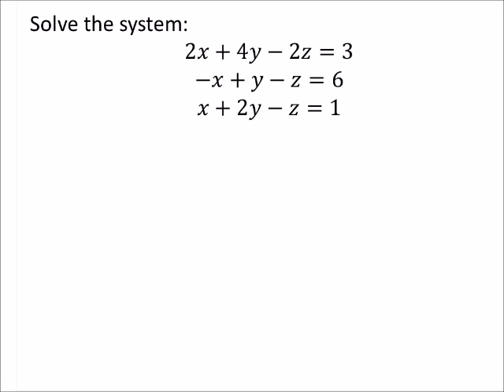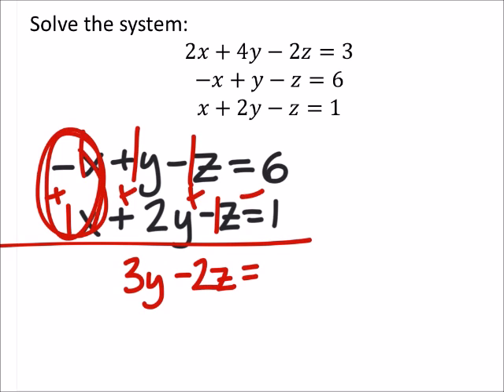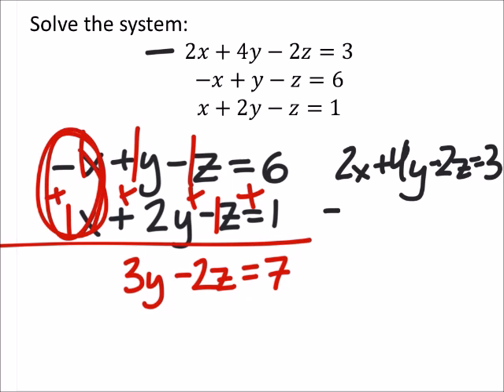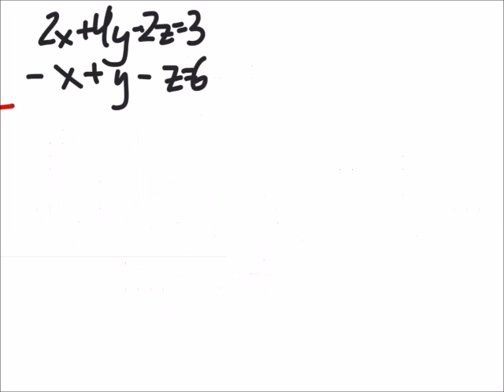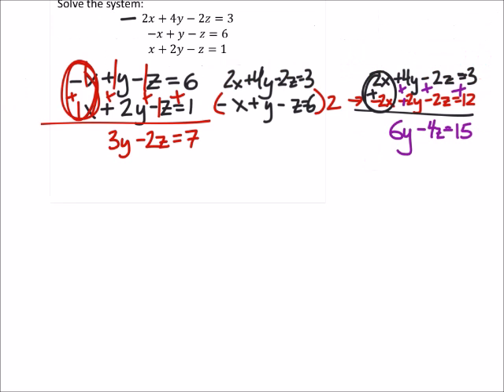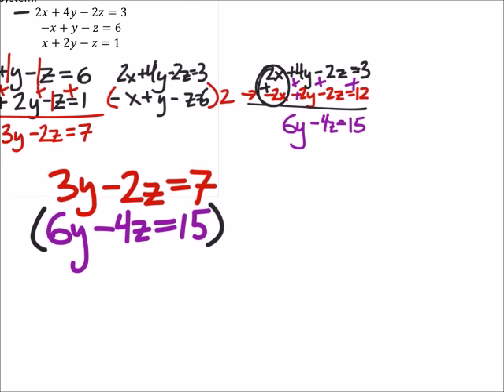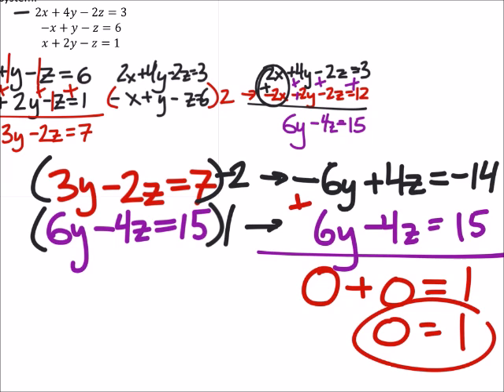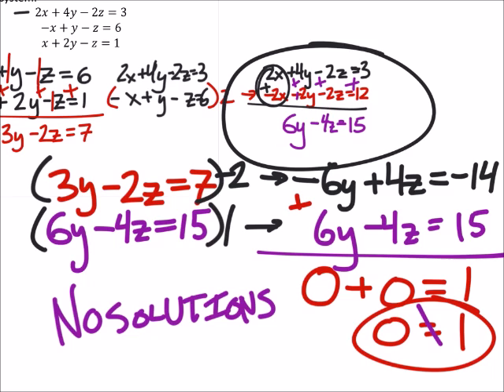How to Use Elimination to Solve a System of Equation in 3 Variables (a MATH 1010 Problem)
The problem:
Solve the system:
2𝑥+4𝑦−2𝑧=3
−𝑥+𝑦−𝑧=6
𝑥+2𝑦−𝑧=1

The solution:
No solution